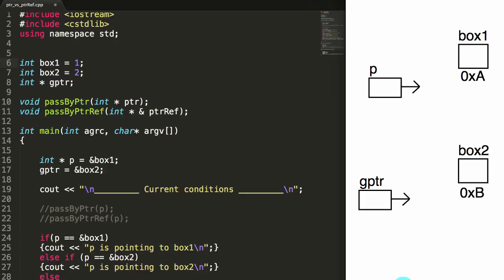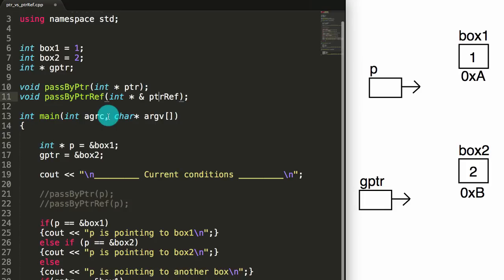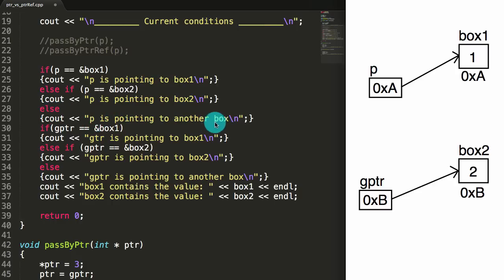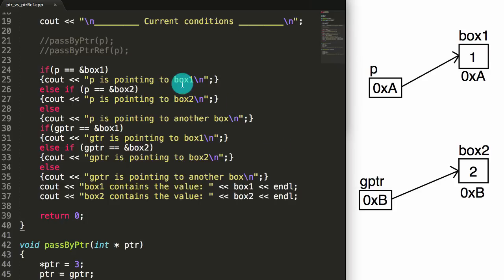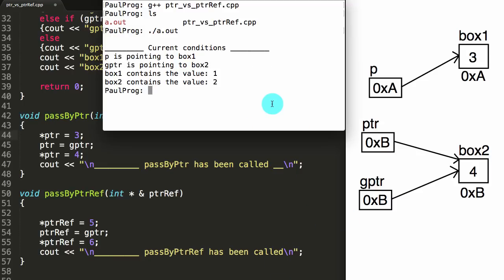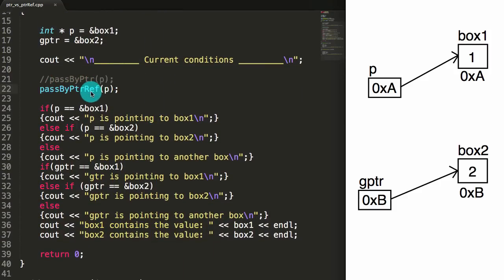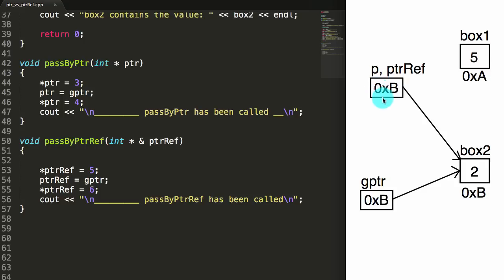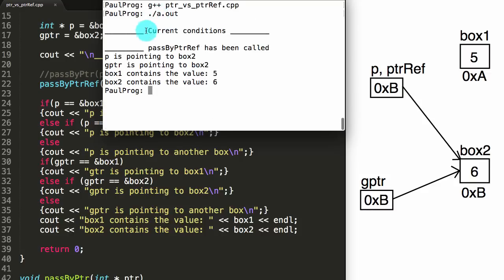What is the Difference Between Pass By Pointer and Pass By Pointer Reference (int * and int * &) C++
In this tutorial, I explain the difference between passing by pointer and passing by pointer reference in a C++ program.